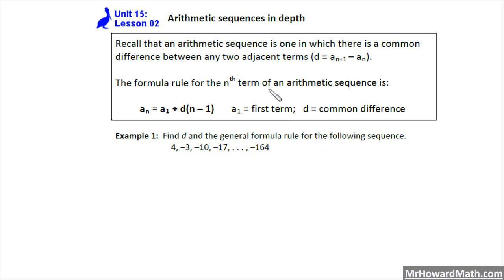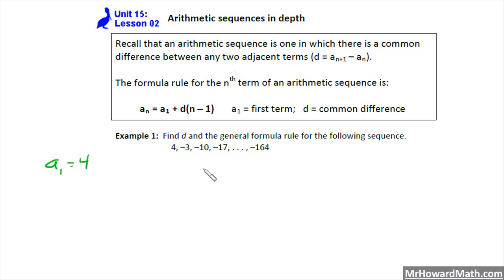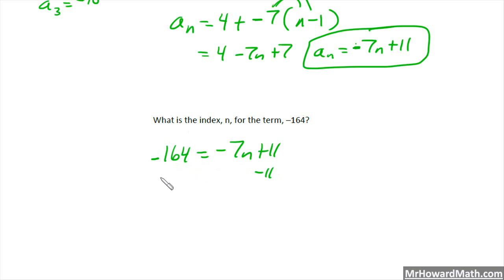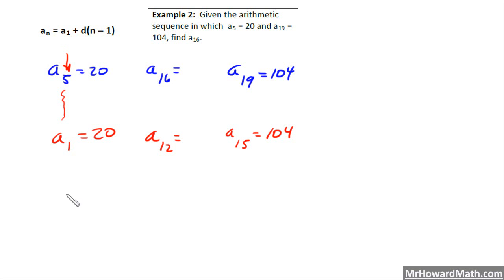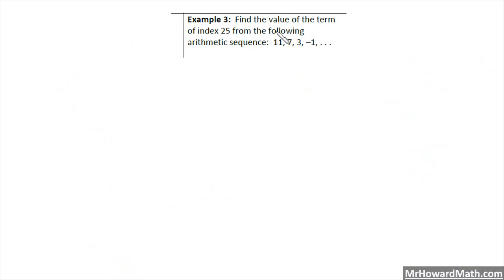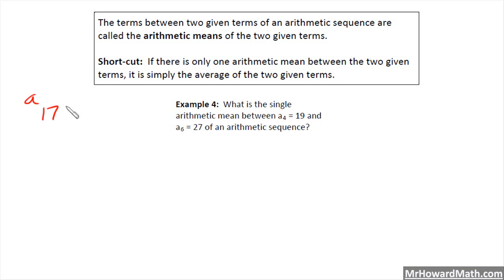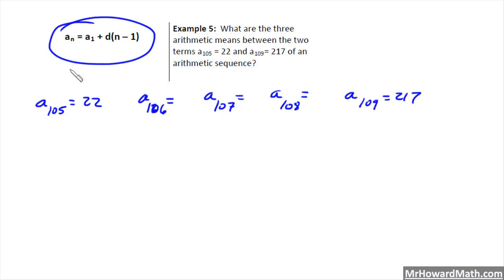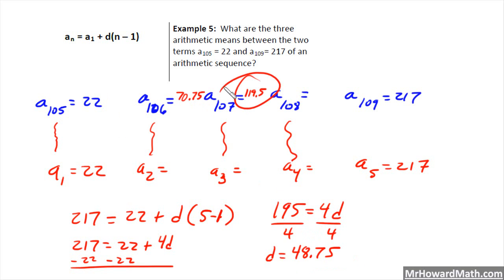Arithmetic Sequences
We work through 5 examples related to arithmetic sequences. All examples provided by BluePelicanMath.com